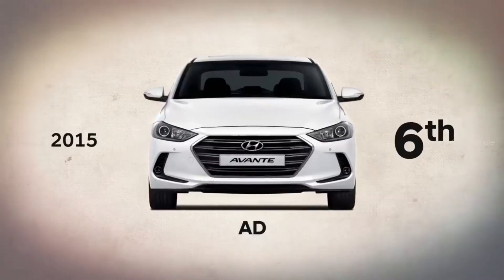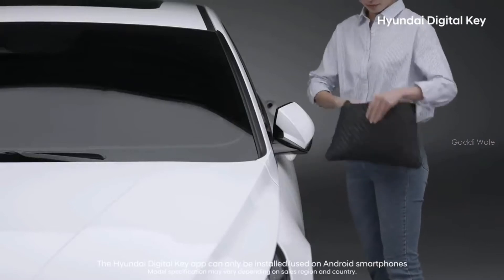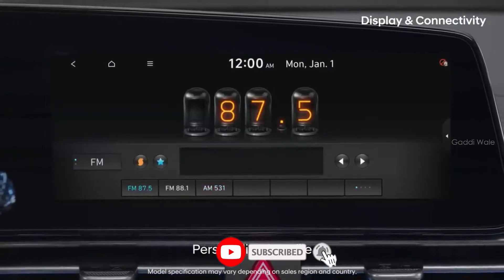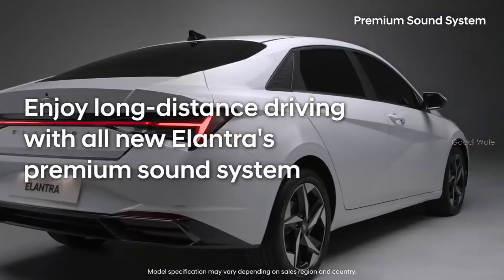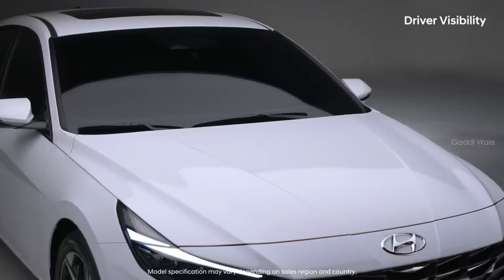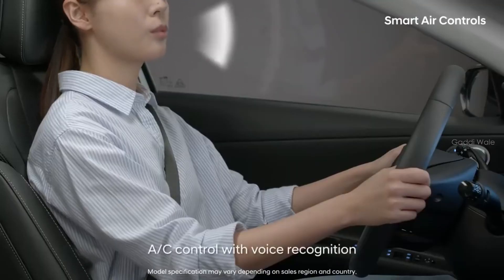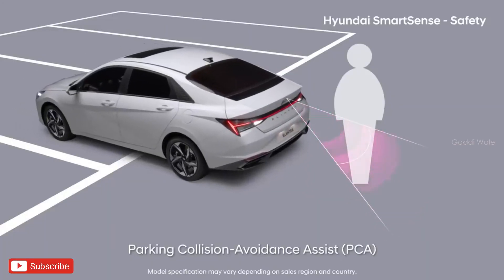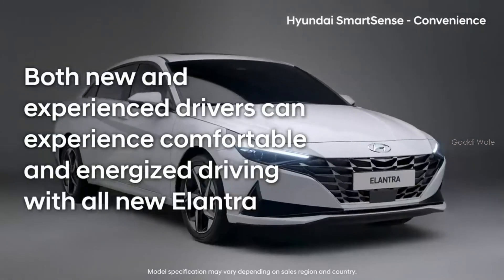2021 Hyundai Elantra | Detailed Review | Exterior, Interior, Technologies, Specification, Design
All New Hyundai Elantra
Elantra is the overachiever’s soulmate. Outfitted with smart new tech and safety. Also turning heads with its sharp modern looks. Elantra brings together the best of all worlds. An intelligent move, indeed.

Beyond ordinary expectations.
Loaded with the latest entertainment and safety tech, wireless charging, and in-demand creature comforts, Elantra kicks your drive into high gear with style, attitude, and unexpected savvy.

Innovations that keep you on top.
Elantra has the conveniences you want, and even the tech you didn’t know you’d need.

8-inch touchscreen navigation
Sleek, in-dash design lets you access maps, info, and entertainment safely on the big screen.

Android Auto™ & Apple CarPlay®
Get to your favorite mobile apps safely from your touchscreen, not your phone.

Power up Qi-compatible devices on the charging pad. No wires needed.

Infinity® Premium Audio
Bring your playlists and turn it up.
An awesome system with 8 speakers, a center channel, and a subwoofer surrounds you with a big sound. And with Clari-Fi™ Music Restoration Technology, you’ll hear everything you were meant to hear.

Show your edge.
Lean into it just a little more and you get the edgier, racier Elantra Sport, turbocharged with 201 hp and lots of attitudes

- Forward Collision-Avoidance Assist (FCA)
- High Beam Assist (HBA)
- Driver Attention Warning (DAW)
- Lane Keeping Assist (LKA)
- Safe Exit Assist (SEA)
- Smart Cruise Control (SCC)
- Blind-Spot Collision Warning (BCW)
- Rear Cross-Traffic Collision Warning (RCCW)